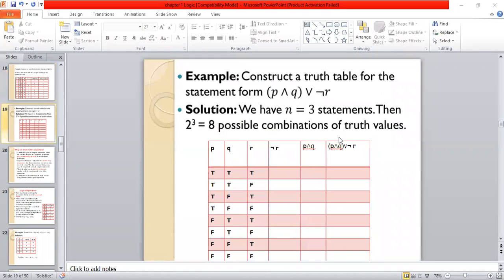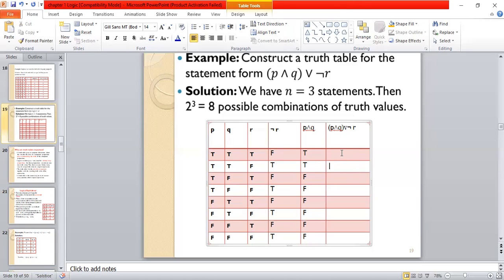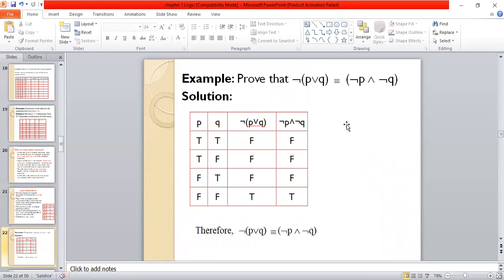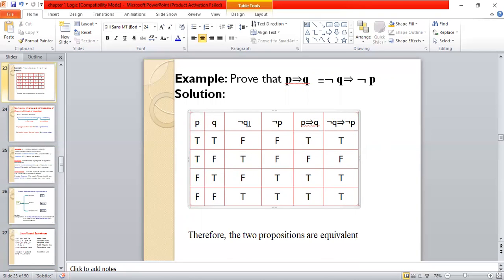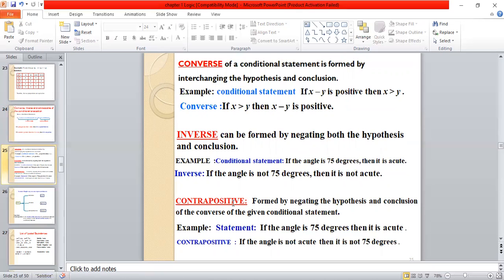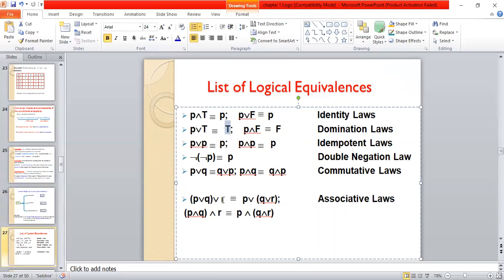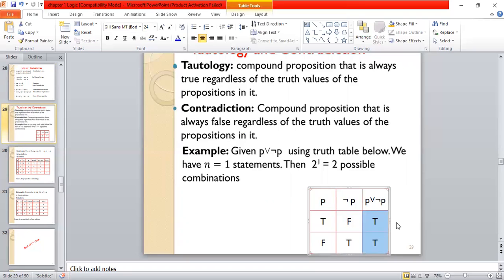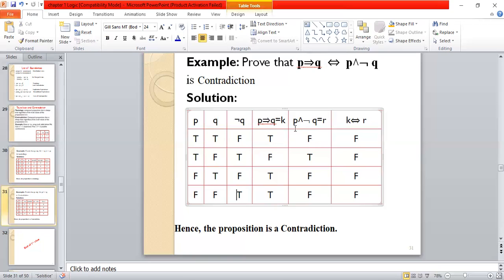Logical Equivalence | Tautology & contradiction| Converse, Inverse and Contrapositive ( Lesson-2)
This video lecture  motivated to clarify the following concepts under the concept of Propositional Logic:
+ Define What logical equivalence mean
+ States the definition of tautology and Contradiction prepositions.
+ List  the logical equivalence rules
+ Define what a converse, inverse and contrapositive of a propositional logic mean
+ Gives an excellent examples in each of the concepts

The video lecture is important for grade 11 Ethiopian students, BSc  degree Freshman University  Ethiopian students.